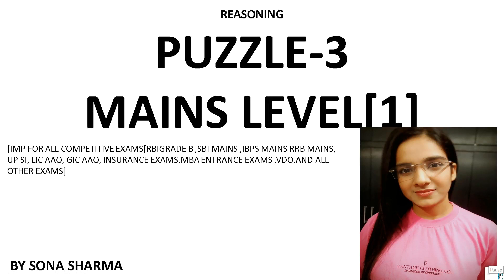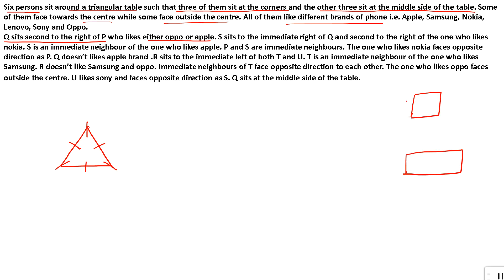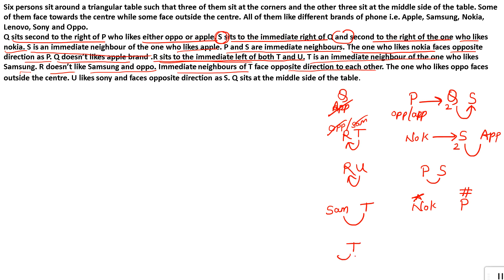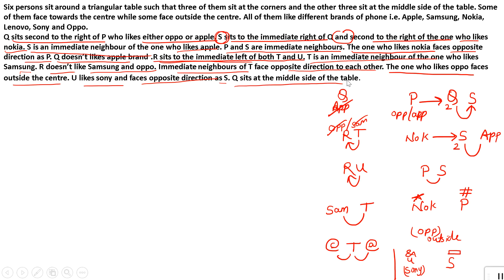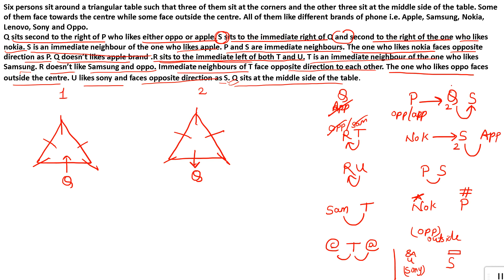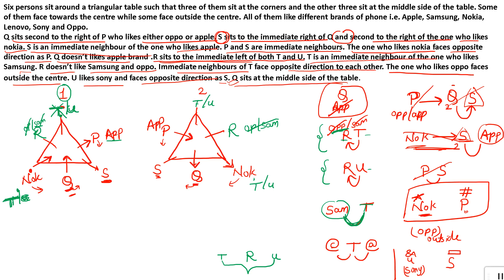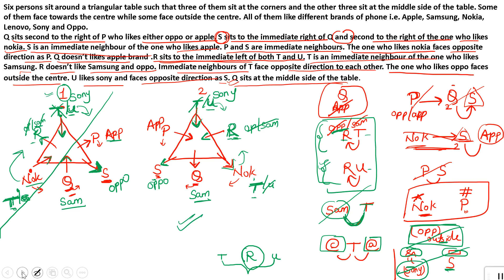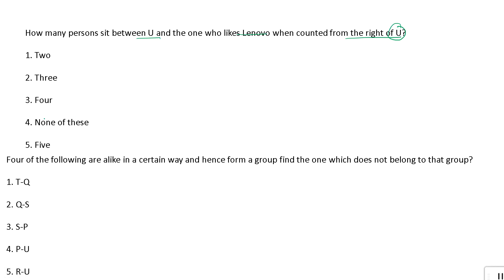puzzle [triangular sitting arrangement]mains level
triangular sitting arrangement /puzzle/mains level/adda 24 7#sbiclerkmains#ibpsrrbpomains#ibpsclerkmains#idbipo